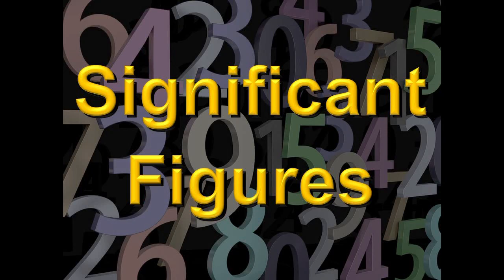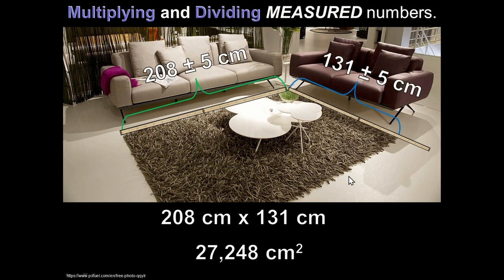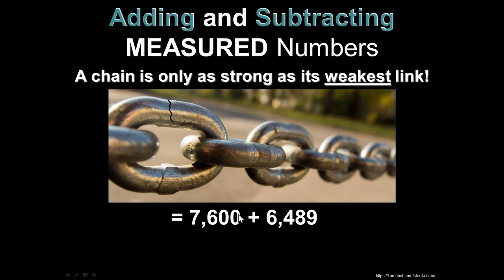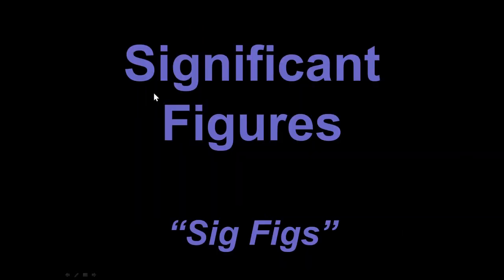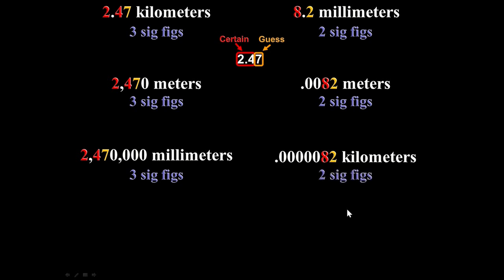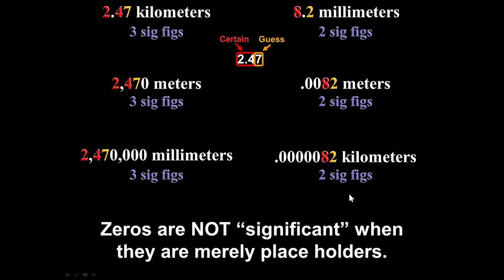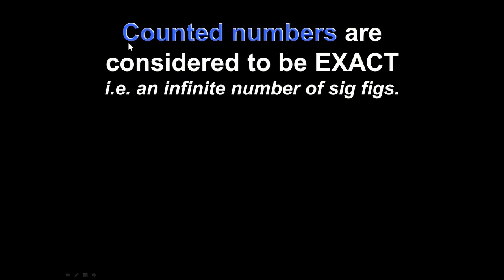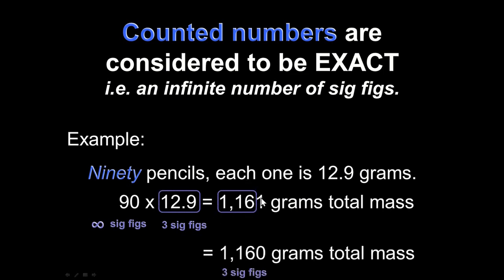Significant Figures (Introduction: Part 2 of 6) Physics and AP Physics 1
If you round your answer to the wrong location, you may be unintentionally dishonest.  Learn how to use "Significant Figures" (Sig Figs) and "Degree of Precision" to round your answer to the correct location!